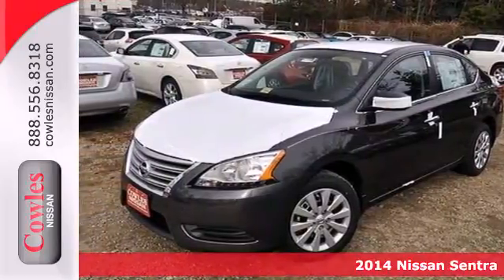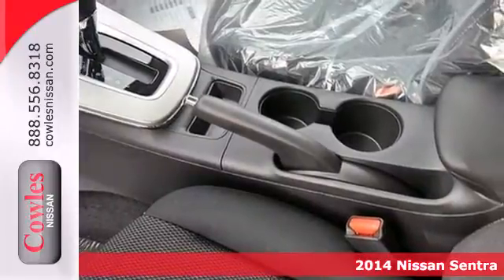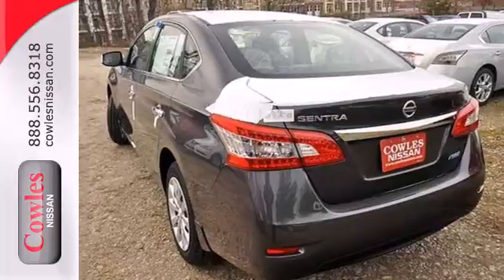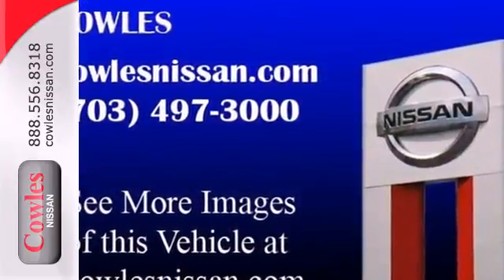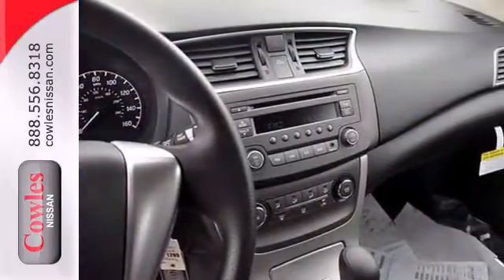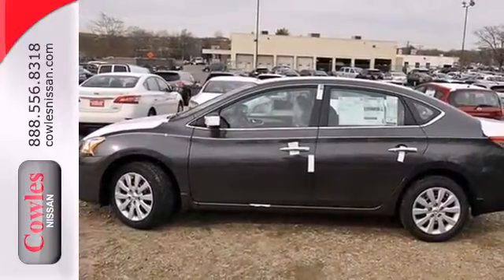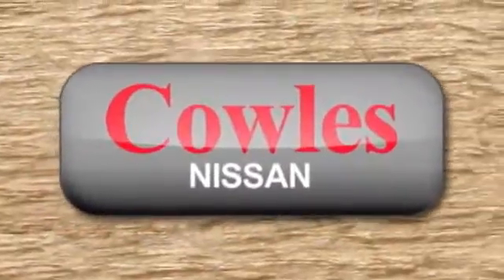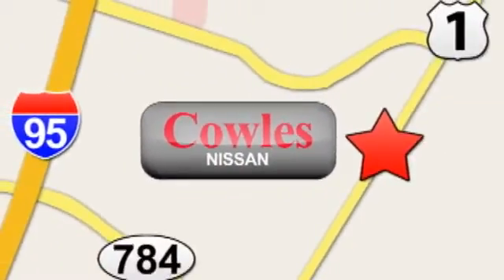2014 Nissan Sentra Washington DC VA Woodbridge, VA N1299 - SOLD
Year: 2014
Make: Nissan
Model: Sentra
Trim: Automatic
Engine: 4 Cylinder
Transmission: Automatic
Color: Gray
Interior: Black
Stock #: N1299
We want to help you find the car that fits you and your families needs. Let us then earn your business and your trust. We will do every thing necessary to make sure you drive home with the car of your choice. , , Front seat center armrest, Rear seat center armrest, Tinted glass, Ventilation system with micro filter, Two 12V power outlet(s) in front, Cargo area light, Front cup holders, Two active height-adjustable front seat head restraints, two rear seat head restraints, Three grab handles, Vehicle speed-proportional power steering type, Front windows with one-touch on one window, rear windows, Four-door sedan, Rear driver door and rear passenger door, Chrome exterior door handles, Chrome/bright trim around side windows, Alloy-look trim, Driver and passenger vanity mirror, Low tire pressure indicator, Cargo capacity: all seats in place (cu ft): 15.1 and EPA, Emissions: SULEV, Multi-point fuel injection, 13.2gallon fuel tank, Internal dimensions: front headroom (inches): 39.4, rear headroom (inches): 36.7, front hip room (inches): 50.9, rear hip room (inches): 50.1, front leg room (inches): 42.5, rear leg room (inches): 37.4, front shoulder room (inches): 54.7, rear shoulder r, Independent front strut suspension with stabilizer bar and coil springs, semi-independent rear torsion beam suspension with coil springs, Trip computer: includes average speed, average fuel economy, current fuel economy and range for remaining fuel, Power (SAE): 130 hp @ 6,000 rpm; 128 ft lb of torque @ 3,600 rpm, Tachometer, ABS, Body-color front and rear bumpers, Two-wheel disc brakes: two venti

Address:
14777 Jefferson David Hwy